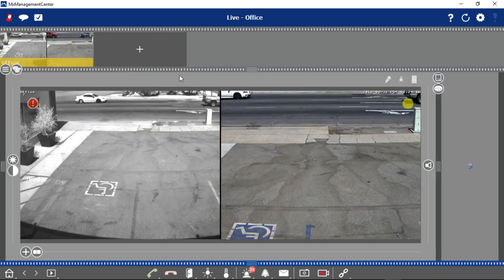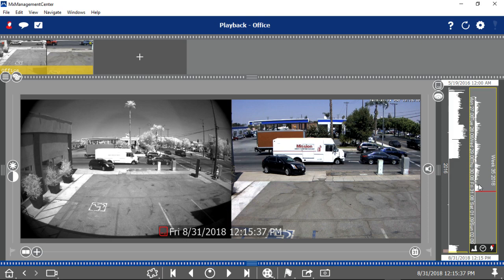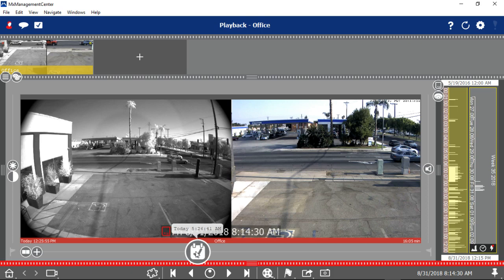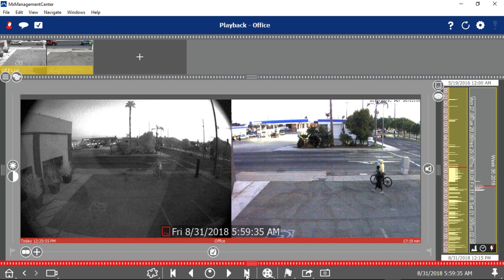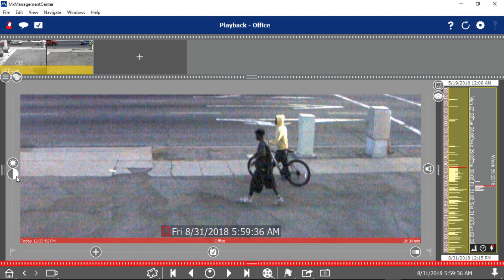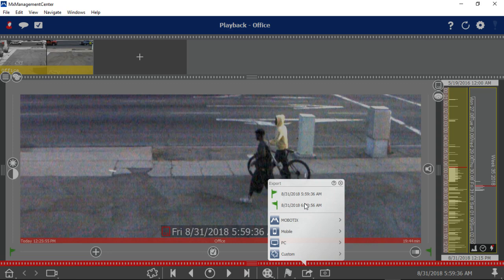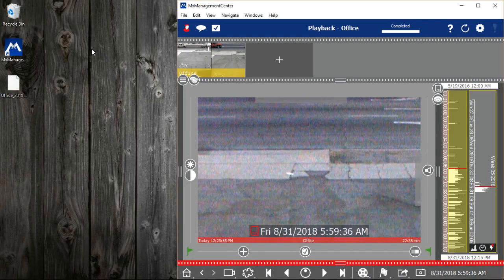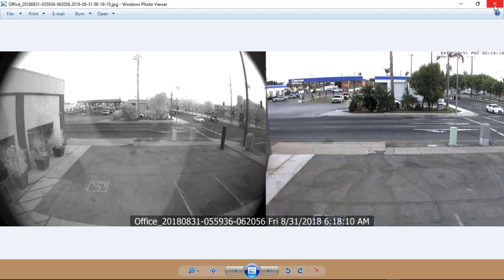Mobotix MxManagement Center Basics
The essentials to view and export video from a Mobotix camera using the MxManagement Center software.